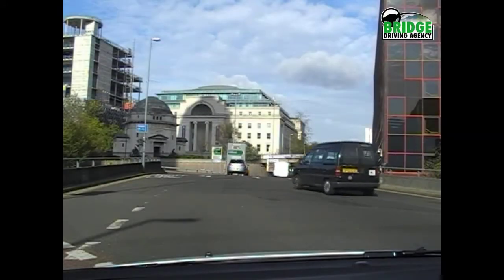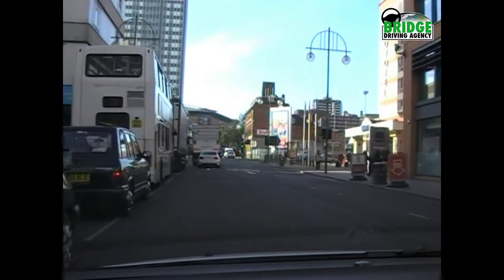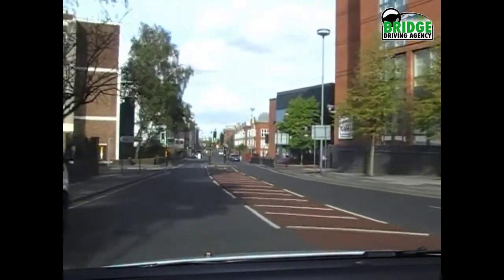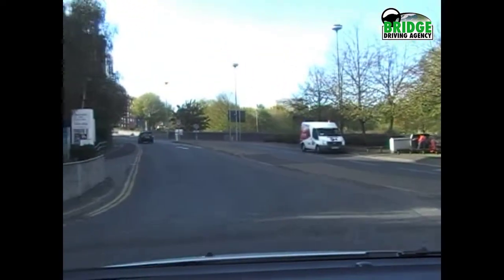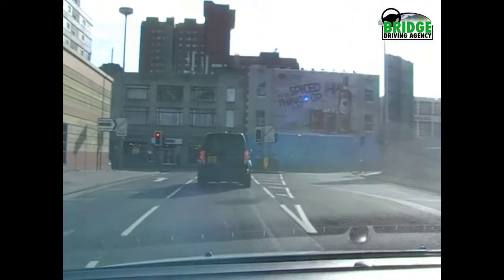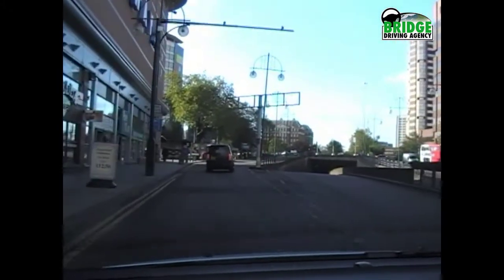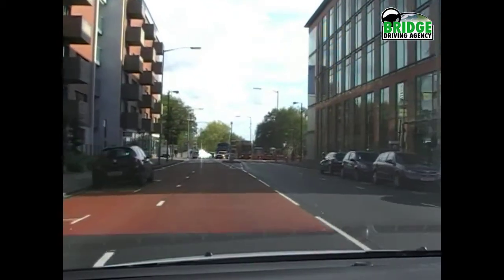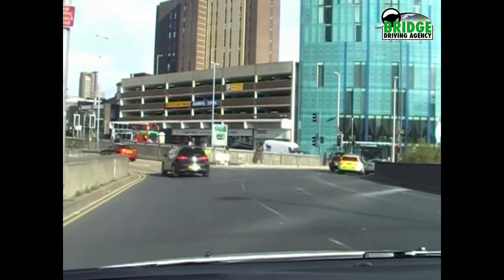A Basic Guide to the Highway Code in the UK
To meet this Instructor Please Click Here!